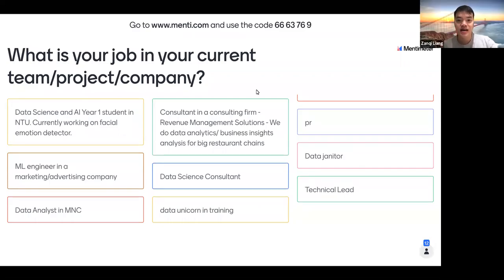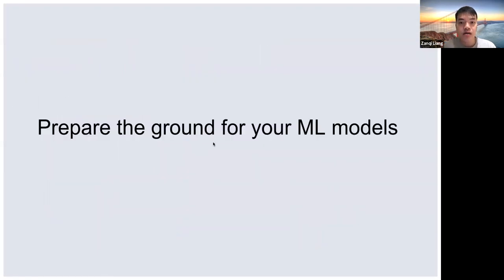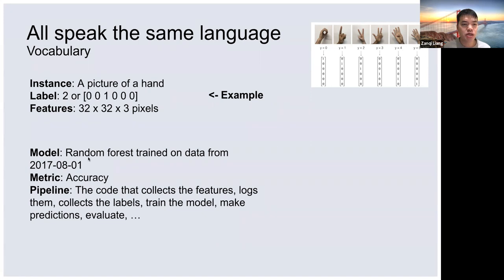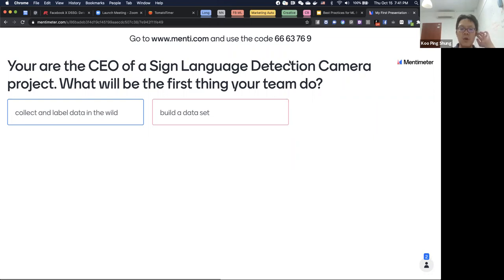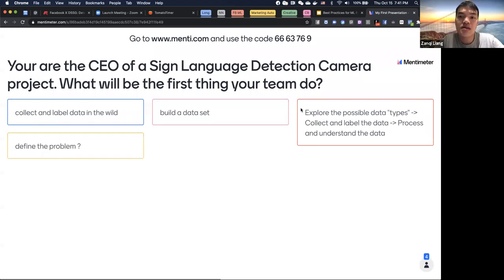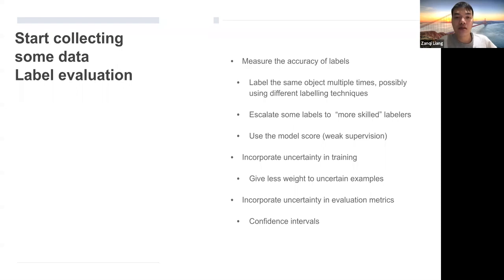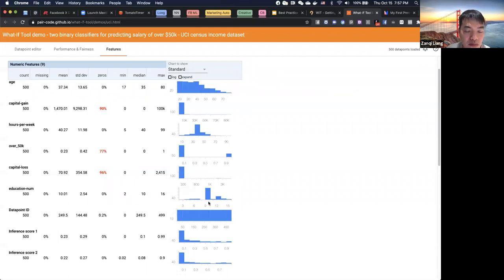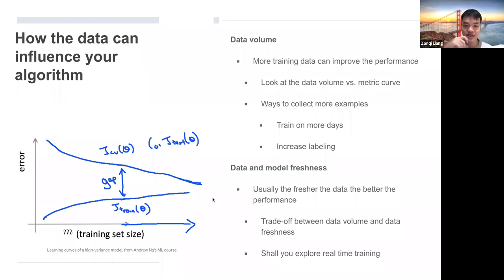Facebook X DSSG: Detecting Sign Language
Speaker: Zanqi

Synopsis

In this session, Zanqi will be sharing a sign language detection computer vision project. He will share the best practices adopted, how to pick metrics, and how to organize a Computer Vision/Machine Learning project.

Bio

Zanqi is a Solutions Engineer working with advertisers in Greater China Region. His focus is to help app creator to succeed. Before Facebook, he was a technical team lead of a stock web app, concentrated on helping clients to utilize their inventory in the most efficient way.